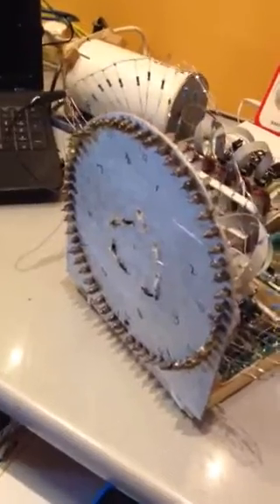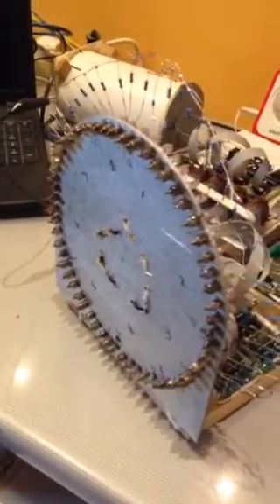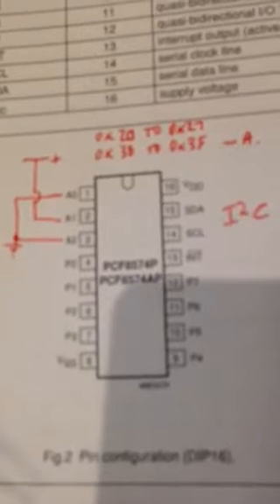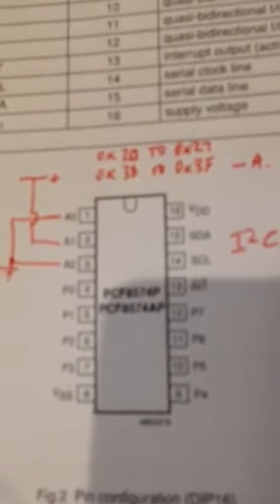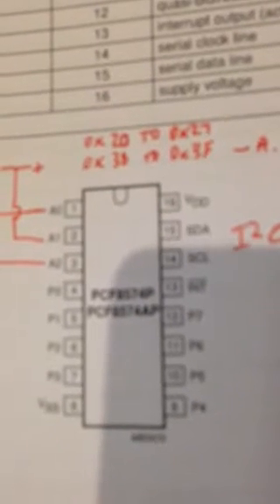Nixie Tube Clock with Micromite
Seconds neon bulb in1 display using Micromite controller and i2c to parallel converters type pcf8574 pcf  8574. Nixie clock sub system